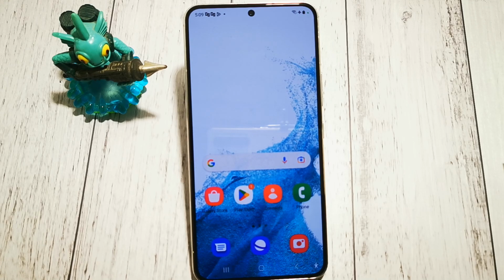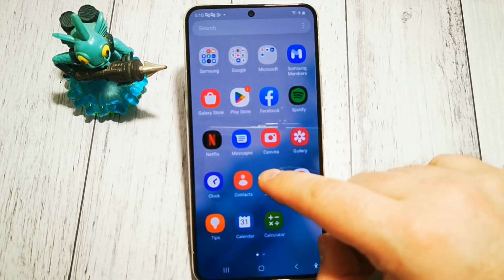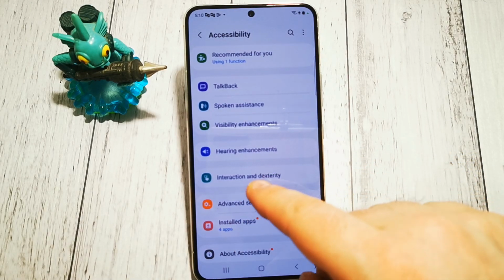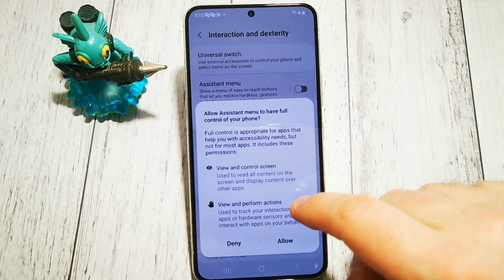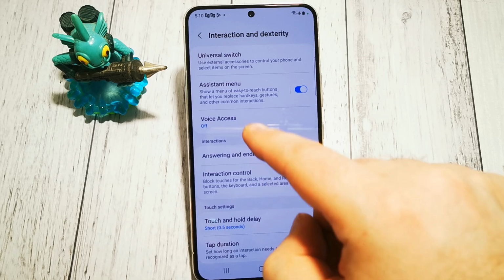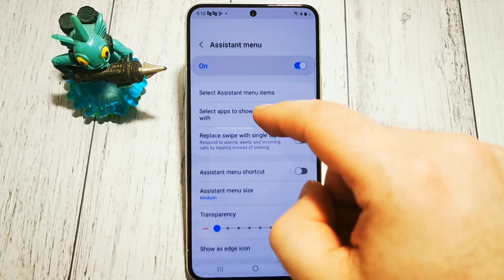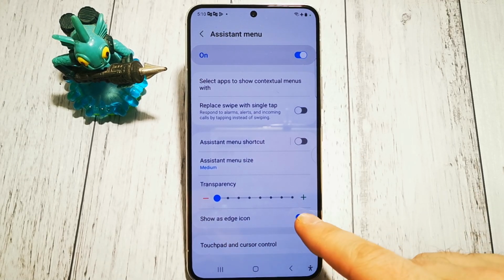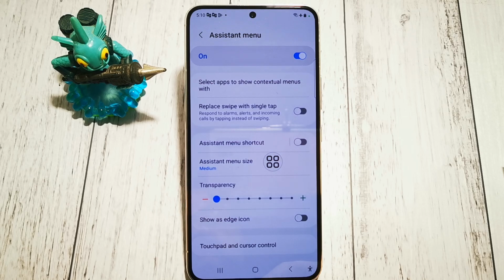SAMSUNG GALAXY S22: How to turn off assistant menu button edge icon option | Quick Guide